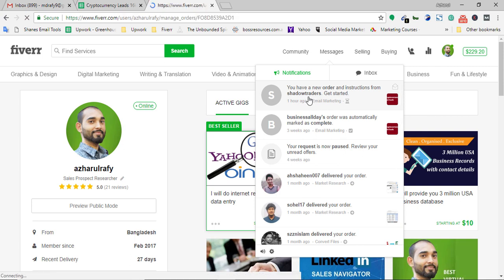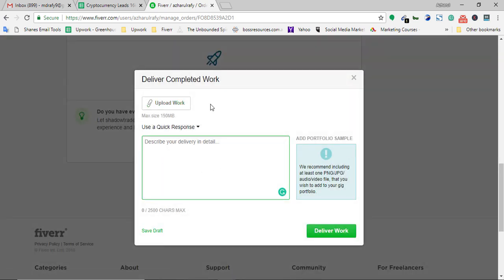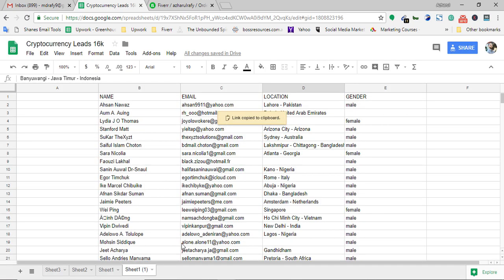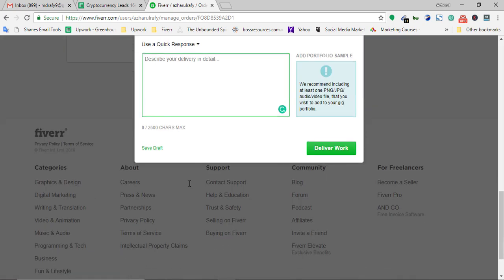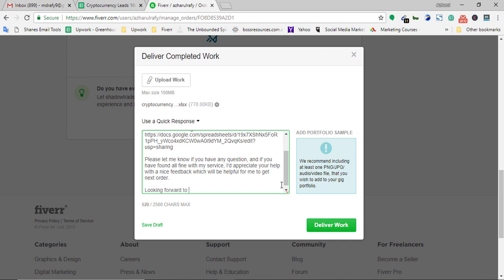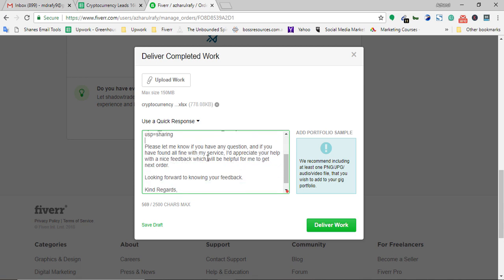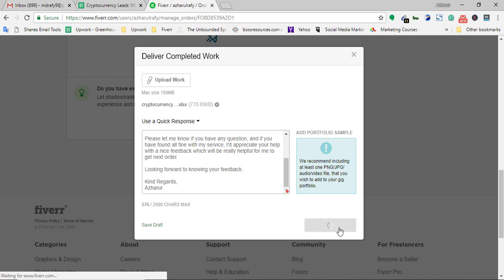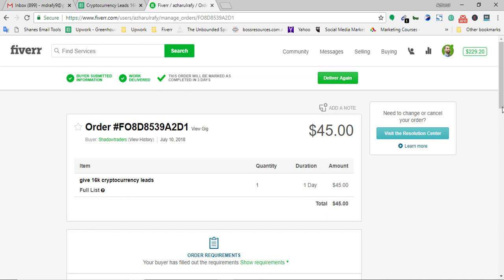How to Deliver Completed Work in Fiverr and Ask for Nice Review from Client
From this video, you will learn the process to deliver a completed work in Fiverr and how to request or how to ask politely for a review on Fiverr.

Asking for feedback has some tricks or rules to follow, if you make a mistake while you ask for review on Fiverr, it could lead you a miserable situation. So, please write politely to your client to provide you a nice review or ratings.

Azharul Rafy